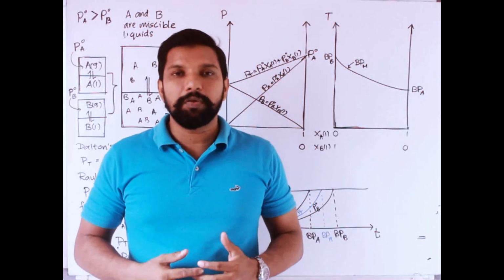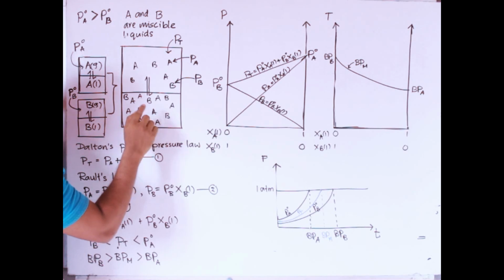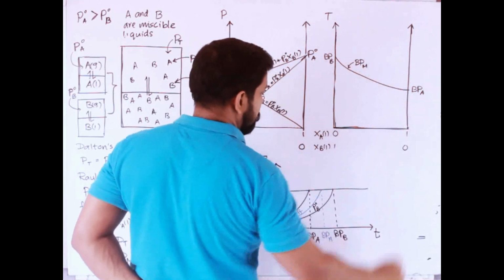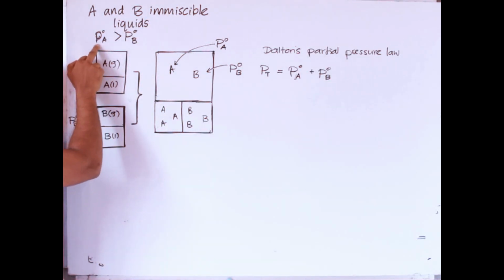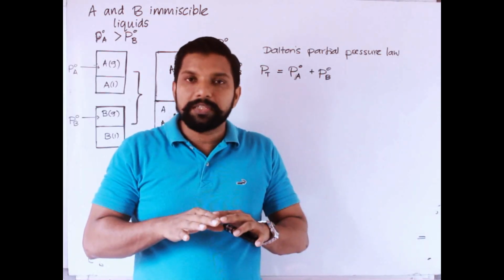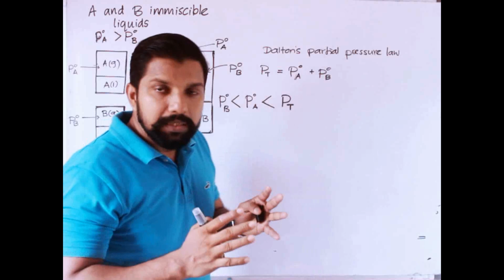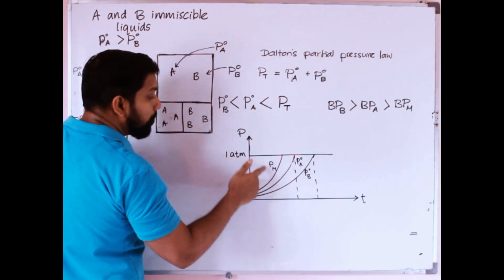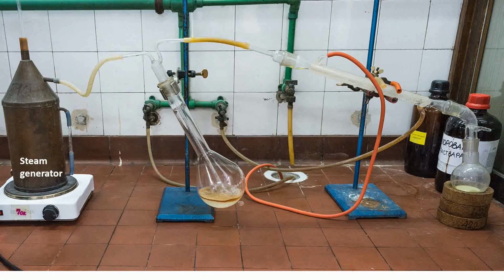Steam Distillation — National A/L Chemistry (Sri Lanka)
This short video explains the basics of steam distillation for the students who are going to sit for the national AL examination in Sri Lanka.

This is my very first video for National AL chemistry. I would like to dedicate this video to my school chemistry teacher late Mrs Sunitha Mendis and My tution chemistry sir Mr K. Siri Withange. Without your inspiration I wouldn't have been able to become a teacher.